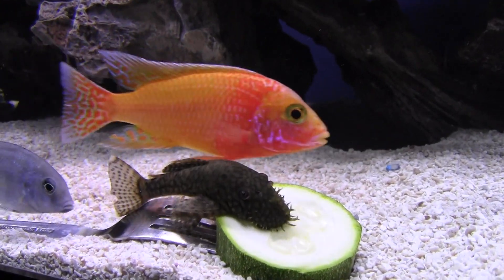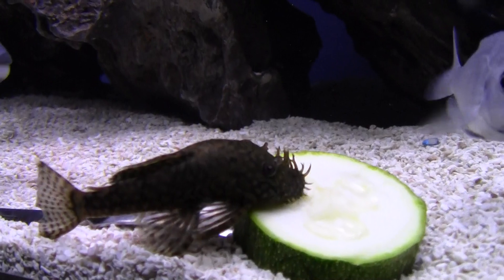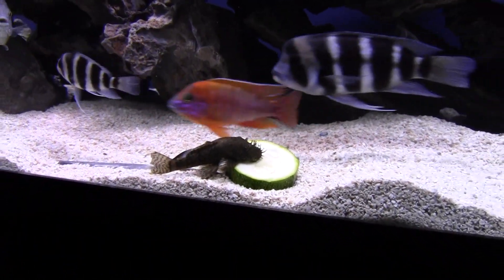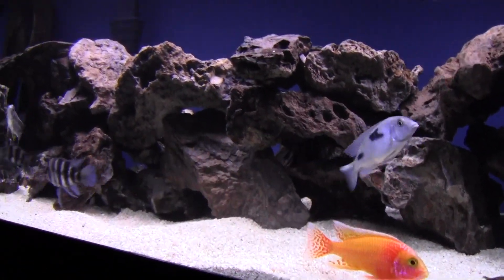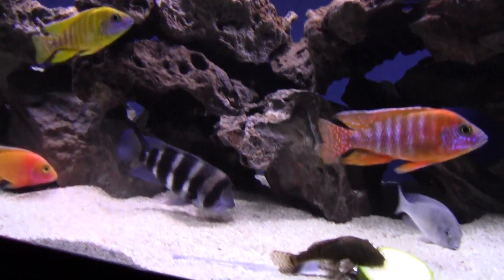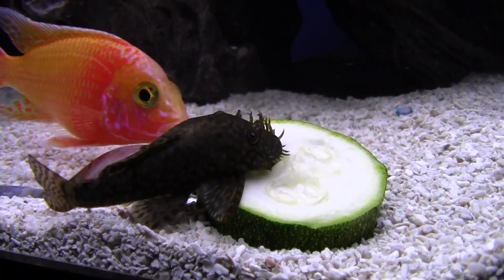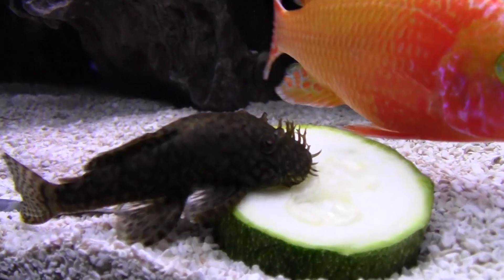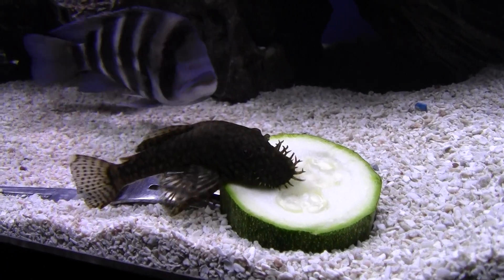Bushynose Pleco loves zucchini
Just a little snack for my boy